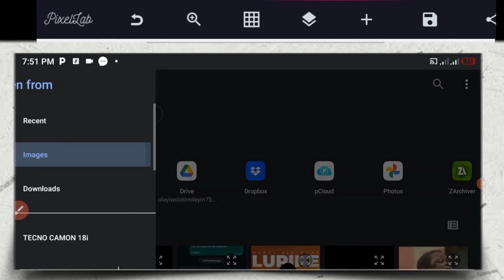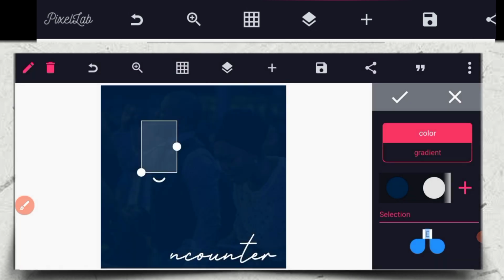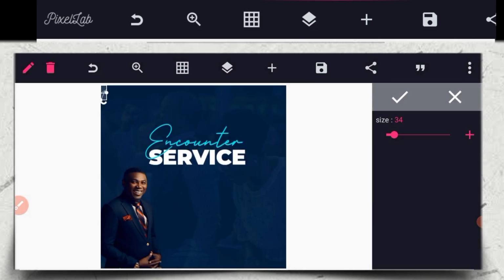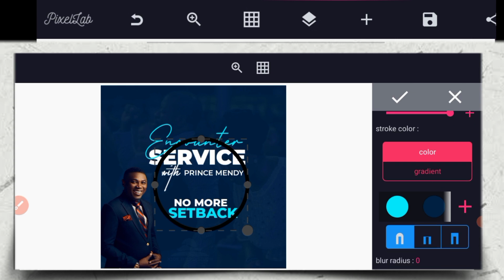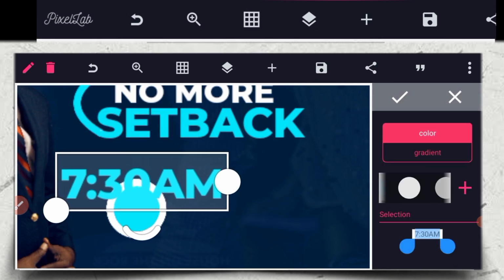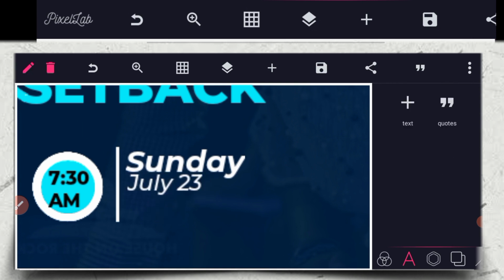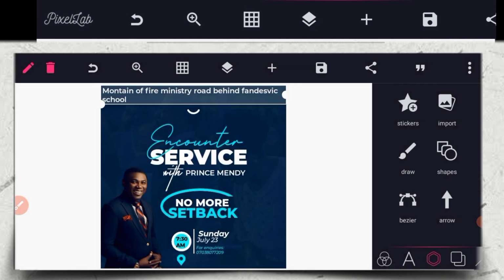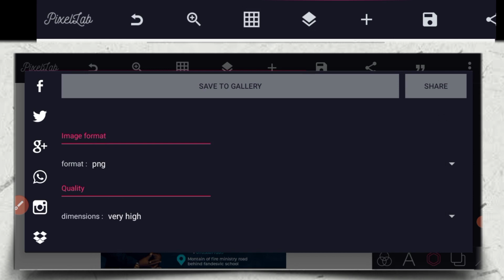Church Flyer Design - How To Design A Church Flyer With Smartphone || pixellab Tutorial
Hello lovely champion...

This tutorial will help you to know how to design a Professional Church Flyer in Pixellab

Important links

Zachiver

5500 premium fonts

More Material

📍 Materials used

📍 Fonts use

✓ Taken by vulture
✓ Business signature dem
✓ Montessora

Recent Videos

 📍 Party Flyer In Pixellab

📍 Chicken Flyer Design

📍 Cocktail Social Media Flyer Design

📍 Church Program flyer

Let connect

Noblecreative.net

Tag

Keyword